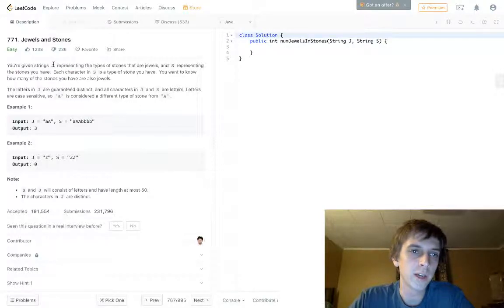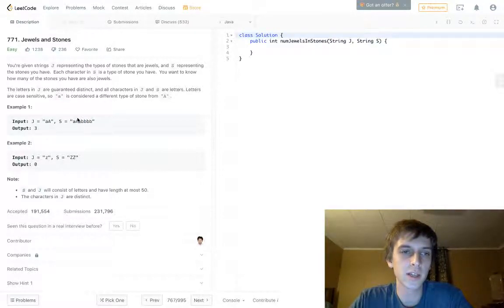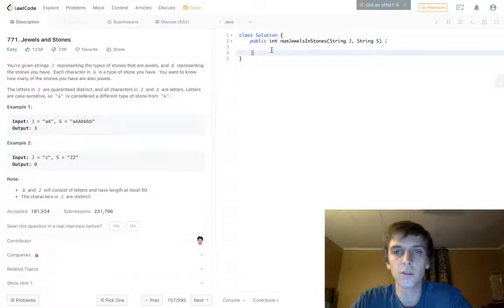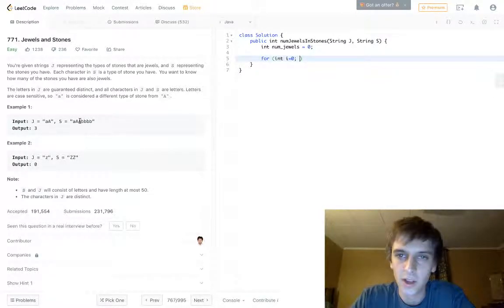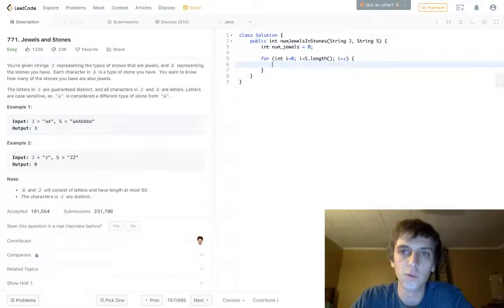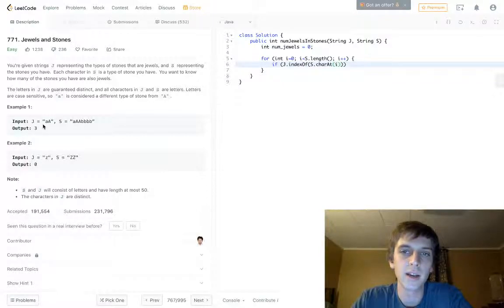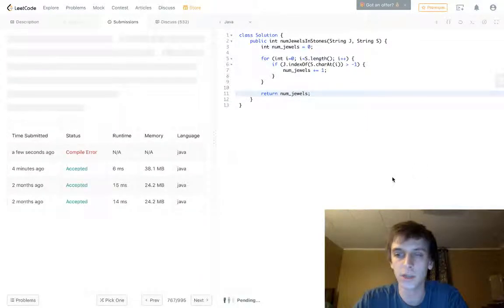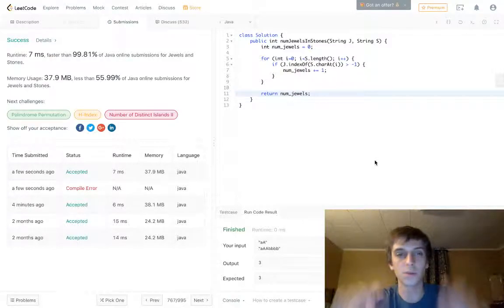LeetCode Jewels and Stones Explained - Java